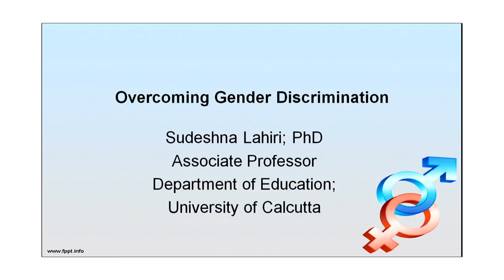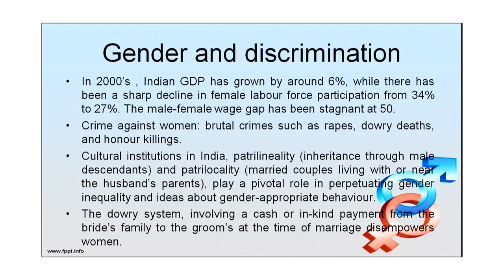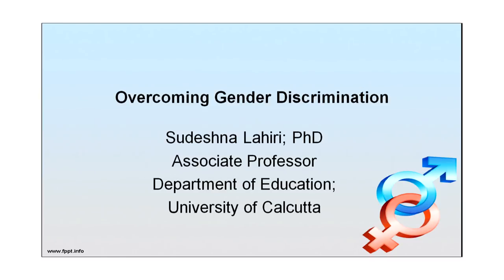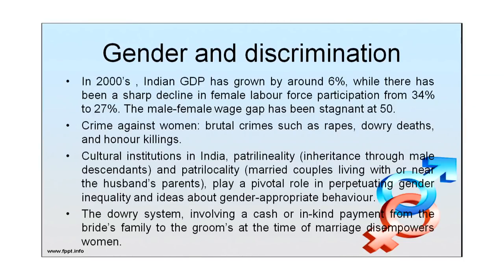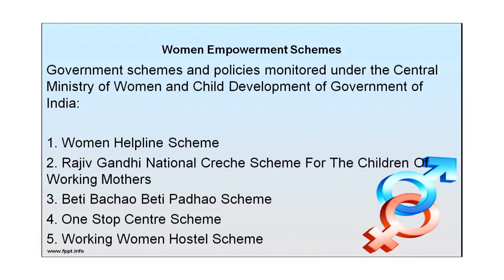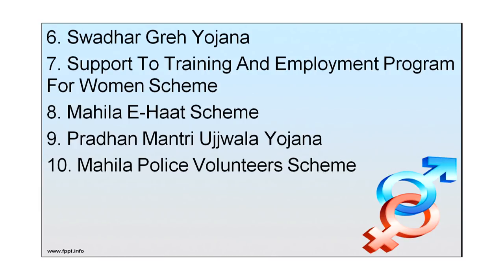Overcoming Gender Discrimination